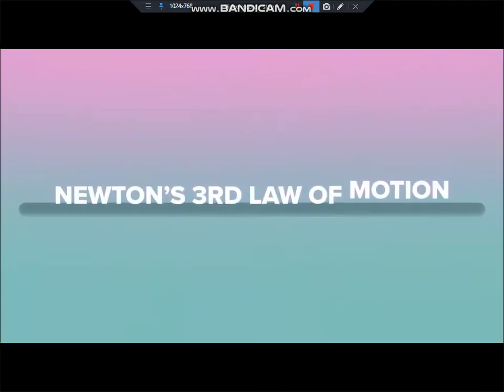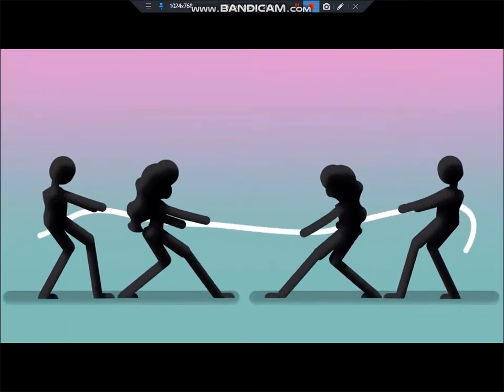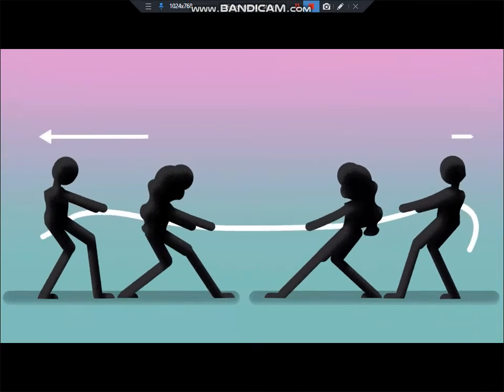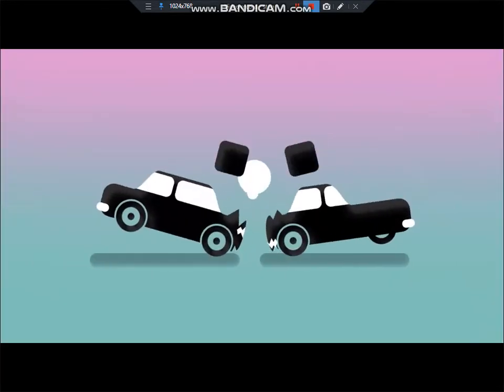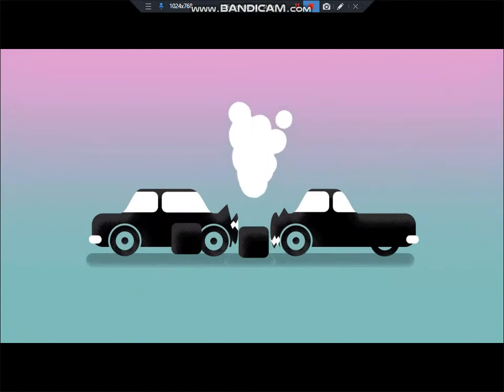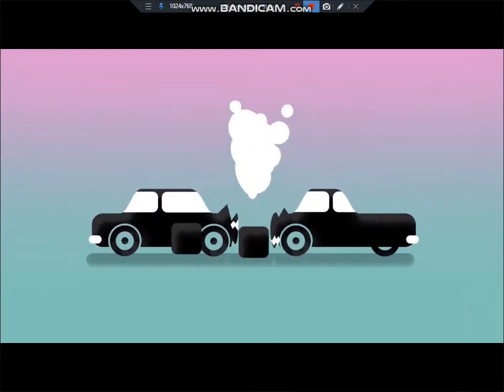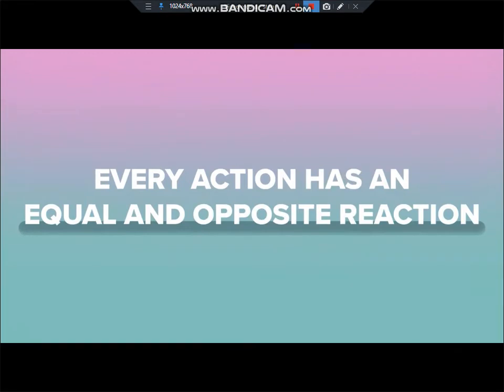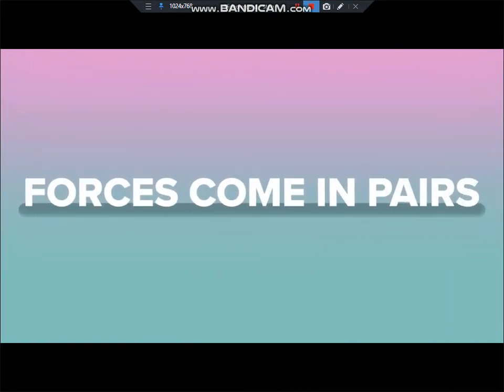PLTW FS 1.2 Forces of Flight Newton's Third Law Video